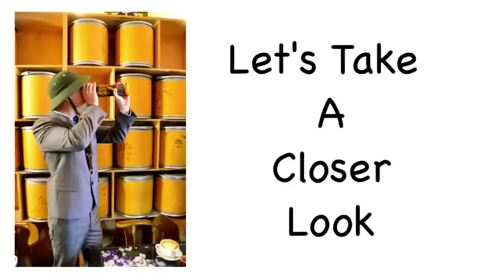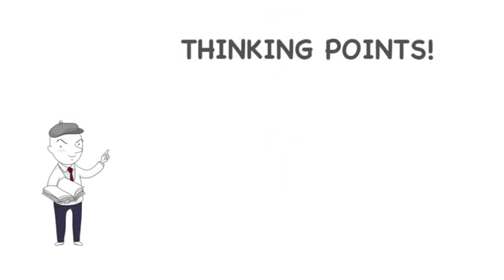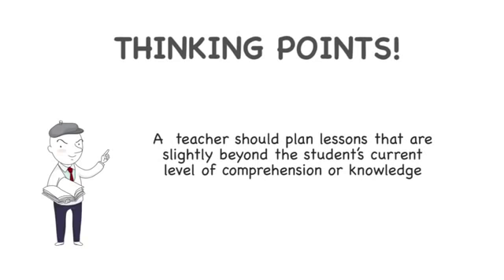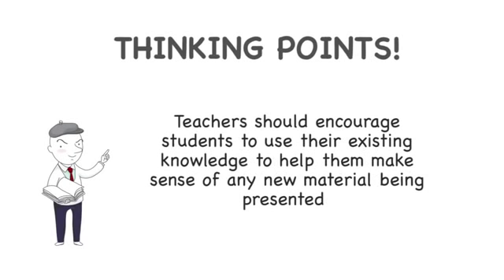How to Learn or Teach a Second Language: 4 Essential Factors for Success | FITT | TESOL Education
In this video, I will discuss how the FITT principles—borrowed from the fitness industry—can be applied to language learning to help educators plan effective learning protocols. By manipulating Frequency, Intensity, Type, and Time, we can optimize the language learning process, making it more efficient and tailored to learners’ needs. I’ll explain how each of these factors contributes to better cognitive processing, retention, and overall language proficiency.

1️⃣💡 Frequency (How Often and When)
Research shows that frequent exposure to language, especially through input and recall, is key for language retention and automaticity. Cognitive neuroscience highlights the importance of spaced repetition—learning and recalling information at intervals to enhance memory consolidation. The more often learners are exposed to and engage with the target language , the stronger the neural pathways become, leading to faster language acquisition.

2️⃣🔥 Intensity (The Difficulty Level of Input & Effort to Learn)
Although compressible input is crucial for language learning and acquisition, especially when it is attended to, cognitive load theory emphasizes that when linguistic input is too complex, it can overwhelm working memory, hindering learning. On the flip side, if input is too easy, learners may reinforce existing knowledge but won’t challenge themselves enough to push forward. Intensity of effort plays a critical role here as well. When learners exert more effort in trying to understand or produce language, their brains are forced to process and store new information more deeply. Thus, the optimal intensity lies in balancing the difficulty of the input with the learner's effort and current level. The input (and output) should be slightly beyond the learner’s current abilities, but not overwhelming. This balance ensures that learners are sufficiently challenged, which leads to better processing, retention, and long-term mastery of language structures and vocabulary.

3️⃣🎯Type (Vocabulary, Grammar, Listening, Speaking, Writing, etc.)
Different types of input and output engage distinct cognitive processes. To maximize learning, it’s essential to expose learners to a variety of input types and design speaking and writing tasks that match specific learning goals. Since language learning isn't just about input, the type of output matters just as much.

For example, tasks and activities could include:
🗣️ Conversational Practice – Develops real-time processing, turn-taking, and spontaneous language use in natural interactions.

💬 Debates & Discussions – Enhance argumentation skills, critical thinking, and the ability to structure complex ideas under pressure.

📖 Storytelling & Presentations – Improve narrative coherence, structured speech, and the ability to engage an audience.

📝 Formal Writing (Essays, Reports) – Strengthens logical organization, grammatical accuracy, and deep processing of language for academic and professional settings.

✍️ Informal Writing (Messages, Reflections) – Supports natural expression, fluency, and everyday communication in casual contexts.

By aligning input and output tasks with learning objectives, educators can create effective, well-rounded learning protocols that build proficiency across all language skills.

4️⃣⏳ Time (Focus and Distribution of Learning Across Skills)
Research highlights that how time is spent matters more than sheer quantity. For adults, shorter, focused learning sessions are often more effective than long, passive exposure (e.g., background listening without engagement). However, time must also be distributed across various language skills to ensure balanced development:

🗣️ Speaking – Requires dedicated time for real-time processing, pronunciation, and fluency-building activities (e.g., conversations, debates, storytelling).

📖 Reading – Strengthens vocabulary, grammar intuition, and comprehension, especially when learners engage with diverse text types (e.g., articles, stories, academic texts).

✍️ Writing – Develops grammatical accuracy, coherence, and structured expression, with different tasks enhancing specific skills (e.g., formal essays vs. casual reflections).

👂 Listening – Requires active engagement (e.g., interactive listening, summarizing, or predicting) rather than passive exposure for meaningful learning.

🤝 Pragmatics & Social Use – Learning how to interpret and use language appropriately in different contexts (e.g., humor, politeness, indirectness) takes intentional practice.

By strategically allocating time across these skills and ensuring focused attention, learners can maximize efficiency and long-term retention in their language learning journey.

📸 Join me on Instagram for more tips: @theneuroedspot.

00:00 Introduction to Language Learning and the FITT principle
02:32 Frequency - How often?
03:32 Intensity - How hard?
05:46 Time - How long?
08:32 Type - What?
09:39 Summary